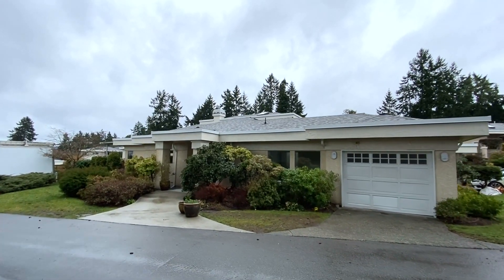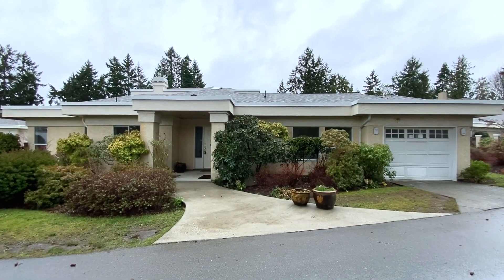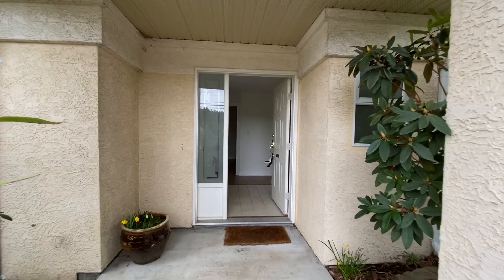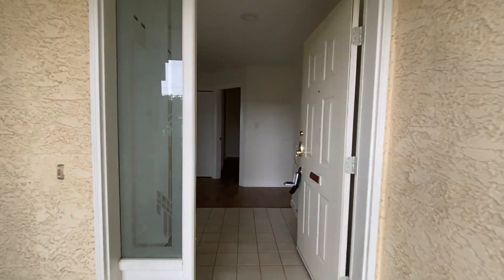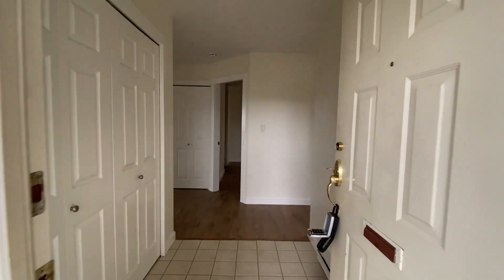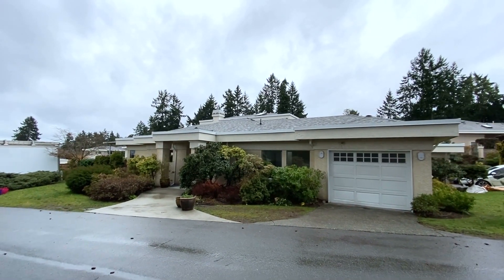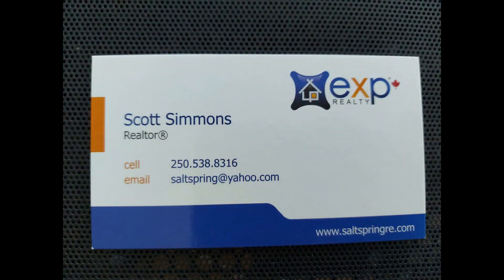Kingfisher Cove unit 10 Salt Spring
Kingfisher Cove unit 10 on Salt Spring Island BC.  Video by Scott Simmons Listed by The Salt Spring Team eXp Realty on Salt Spring Island BC.